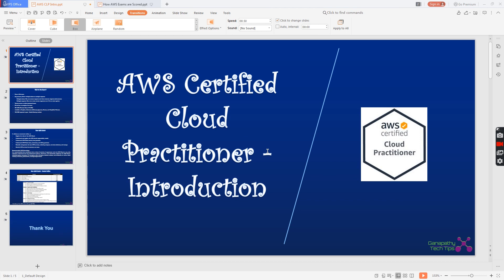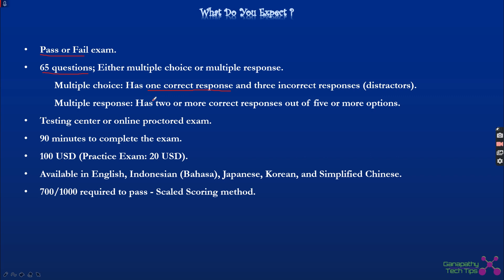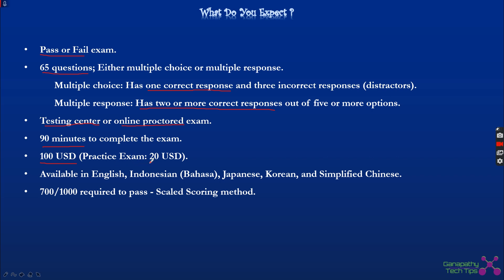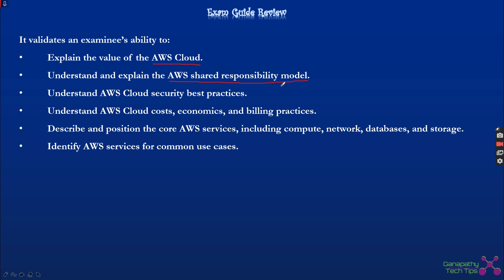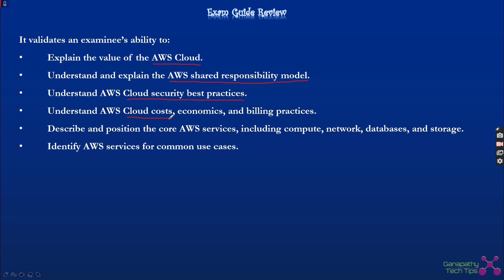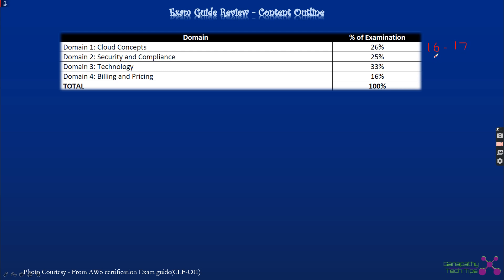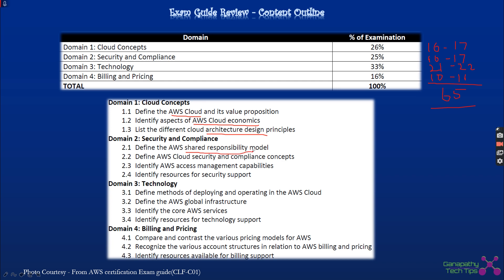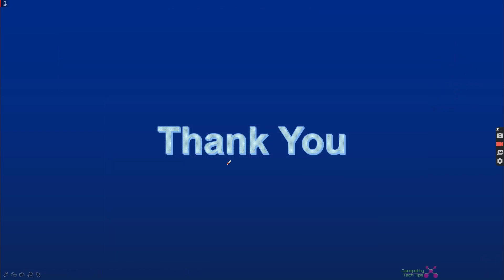AWS Certified Cloud Practitioner - Introduction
In this video, AWS Certified cloud Practitioner exam guide is analyzed end to end. This will be helpful for people who are preparing for AWS Certified cloud Practitioner exam.